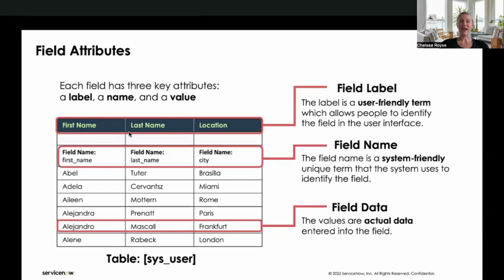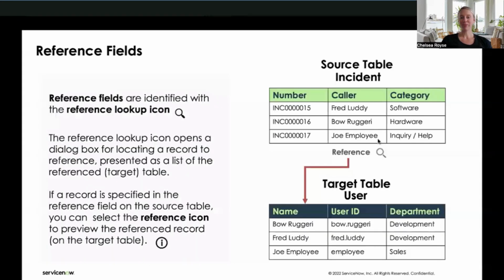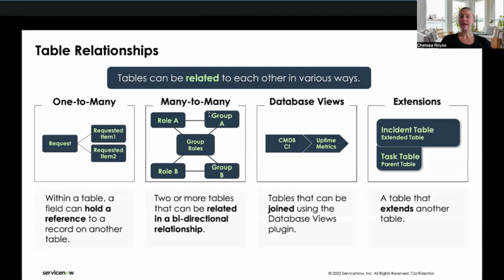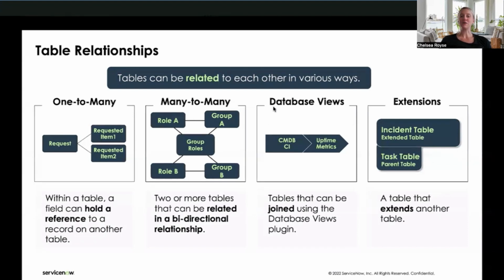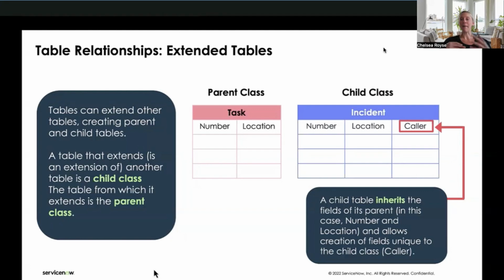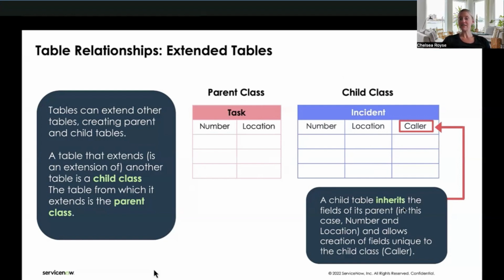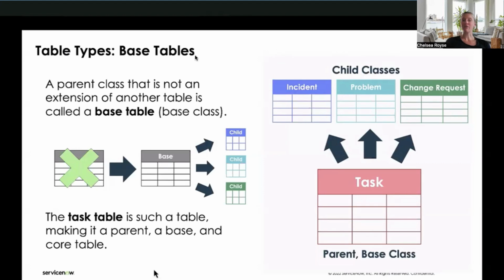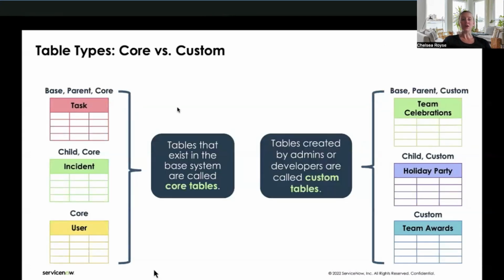Understanding Table Relationships in ServiceNow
Welcome to our comprehensive guide on "Table Relationships in ServiceNow"! 🔍

In this video, we'll delve into the intricacies of table relationships in ServiceNow, exploring how they work and why they are essential for effective data management. Whether you're new to ServiceNow or looking to deepen your understanding, this tutorial has got you covered.

What You'll Learn:

Introduction to Table Relationships
- Types of Table Relationships: One-to-One, One-to-Many, and Many-to-Many
- Creating and Managing Relationships
- Using Reference Fields and Related Lists
- Understanding and Implementing Database Views
- Practical Examples and Use Cases
- Best Practices for Managing Table Relationships

Why Table Relationships Matter:

- Organize and relate data efficiently
- Enhance data integrity and accuracy
- Improve reporting and analytics capabilities
- Streamline data management processes